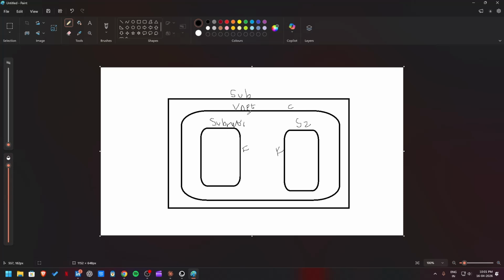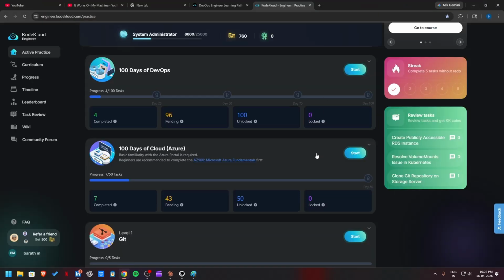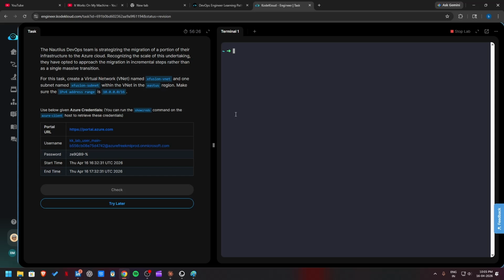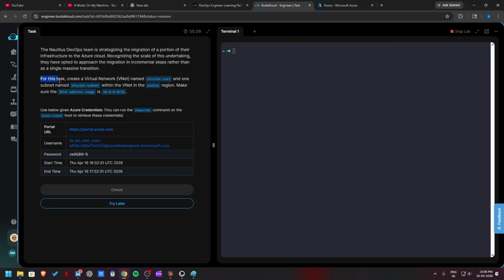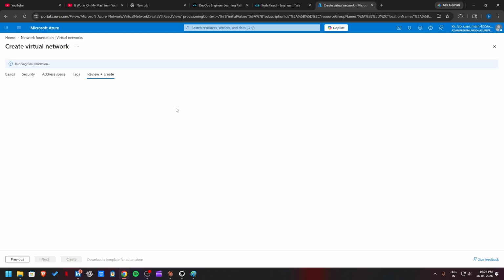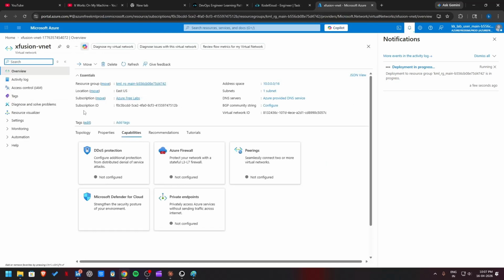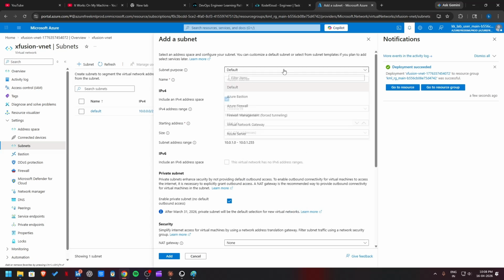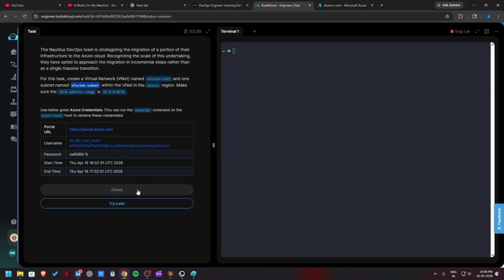Day 6: How to Create a Subnet in KodeKloud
🚀 Welcome to Day 6 of my learning journey! Today I walk you through how to create a Subnet using KodeKloud — a hands-on platform for learning DevOps and cloud networking.

In this video, you'll learn:
✅ What a subnet is and why it matters
✅ How to navigate the KodeKloud lab environment
✅ Step-by-step subnet creation process

Whether you're a complete beginner or brushing up on networking fundamentals, this video breaks it down simply and clearly.

📌 This is part of my 100DaysOfLearning / DevOps series — follow along as I document each day!